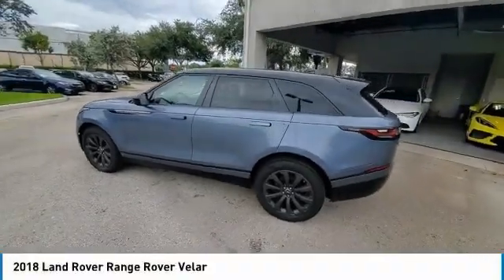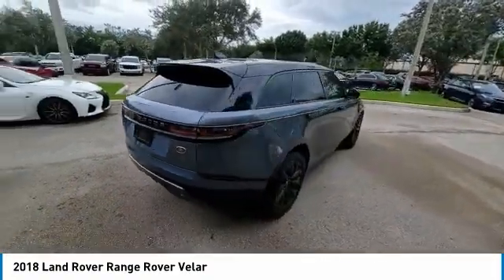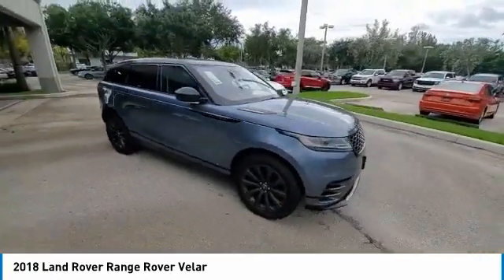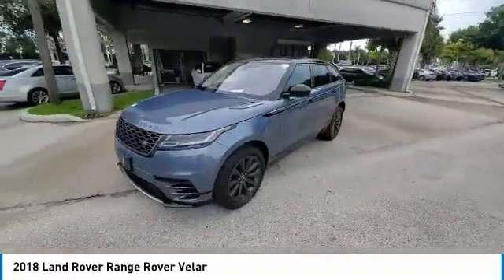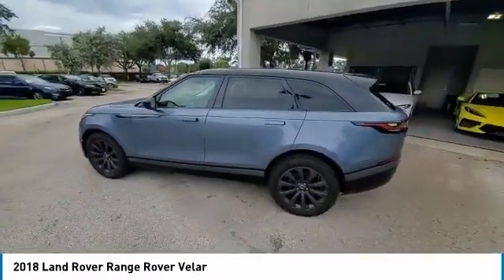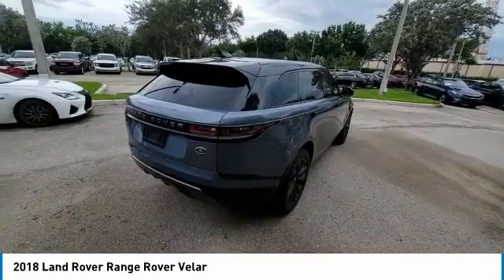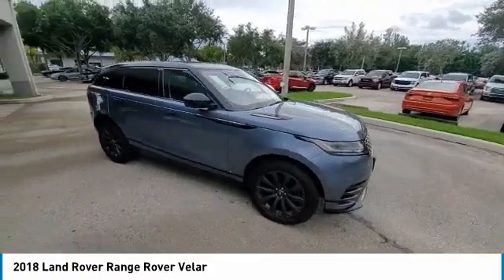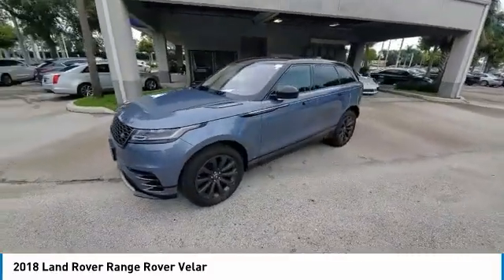2018 Land Rover Range Rover Velar available in Delray Pompano Fort Pierce PCH761348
2018 Land Rover Range Rover Velar Available at Napleton's Acura of Palm Beach in beautiful Palm Beach Florida.  Acura of Palm Beach provides the very best in New & Used vehicles to customers in Delray, Delray Beach, Pompano, Pompano Beach, Fort Pierce, Port Saint Lucie, Plantation, and all areas surrounding the beautiful Palm Beach Florida